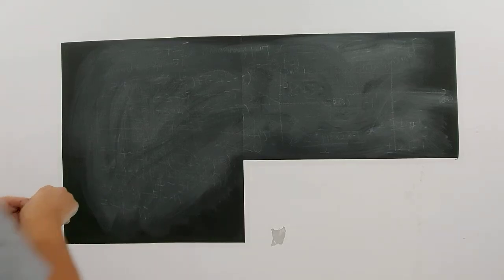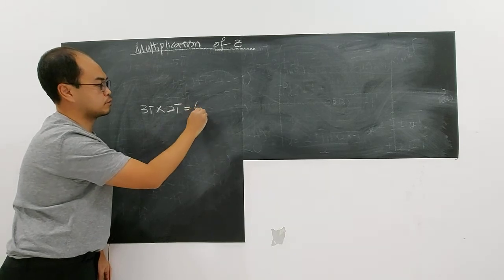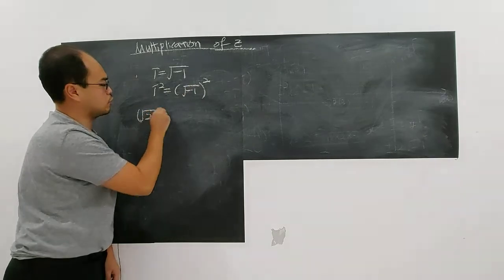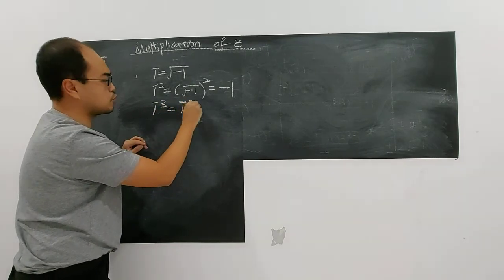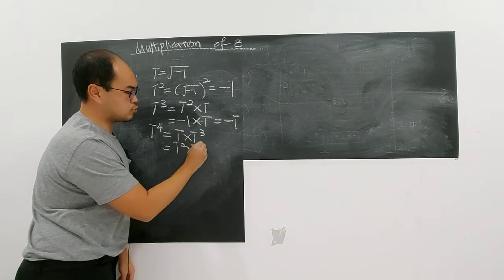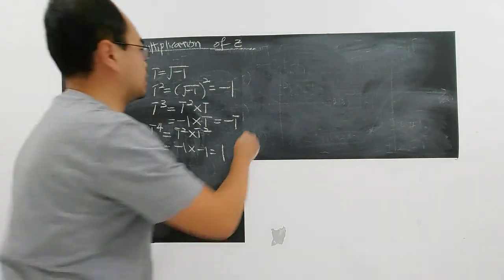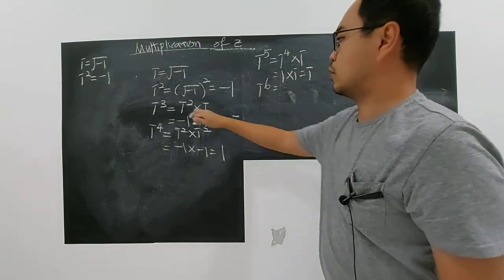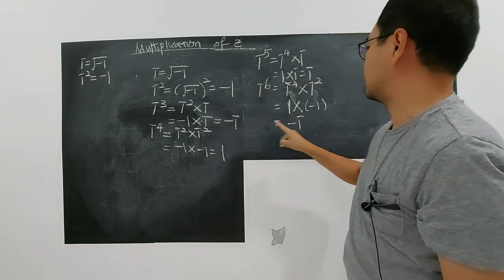MULTIPLICATION INVOLVING COMPLEX NUMBERS - 1(CK MATHS & CHALKBOARD)